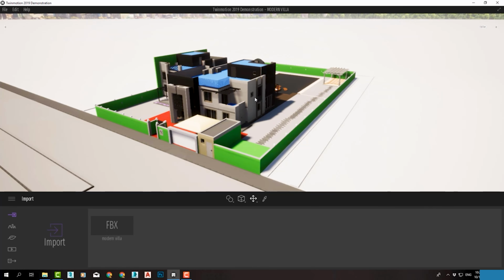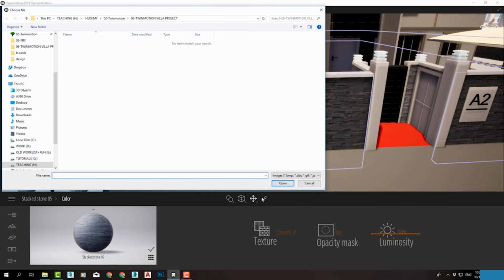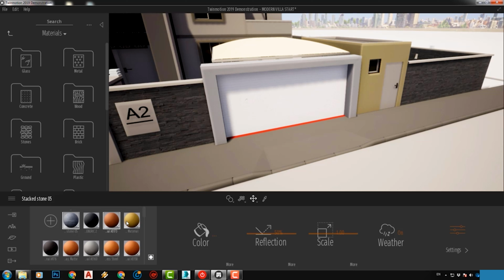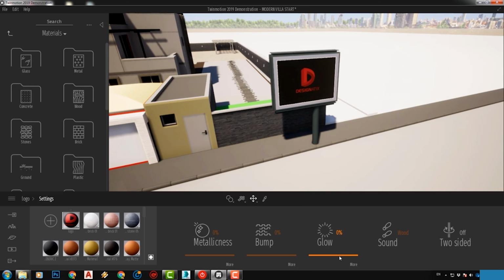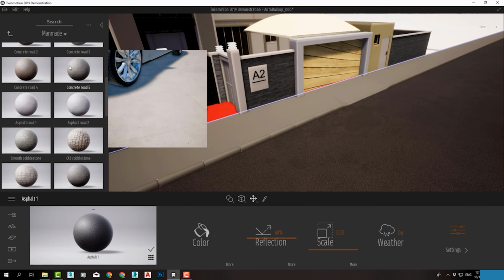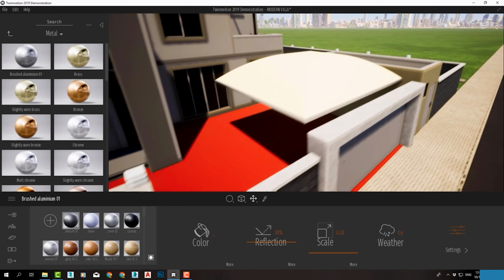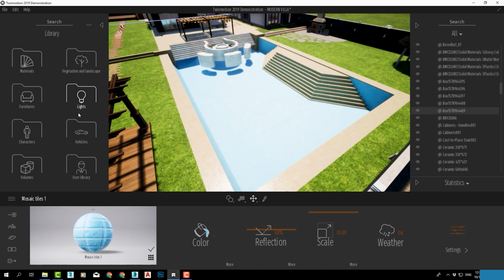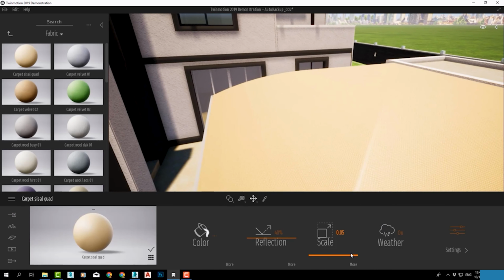Twinmotion - Full Beginner Course on materials | Complete Project - Start to finish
aster the art of materials in Twinmotion with this beginner-friendly tutorial! 🧱 Learn how to apply, customize, and manage materials to bring realism and detail to your 3D scenes. Follow along as we complete a full project—from surface finishes to texture tweaks—step by step. Ideal for architects, designers, and visualization beginners.

II.MATERIALS
1.Materials
2.Applying Materials